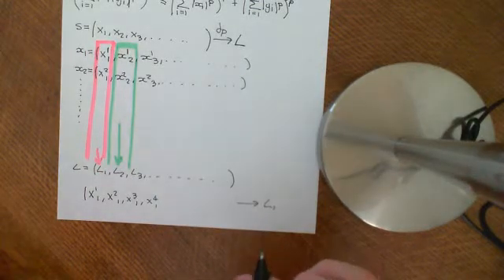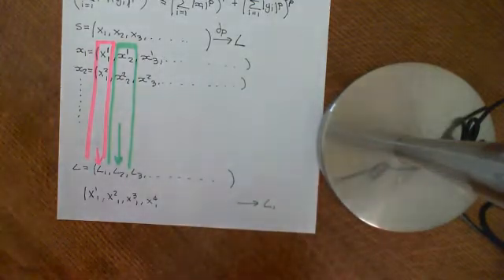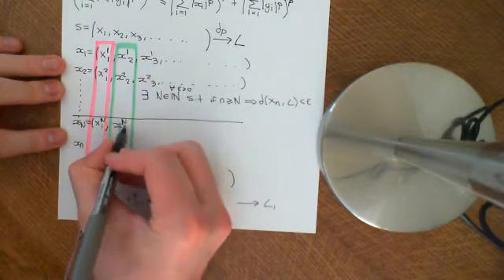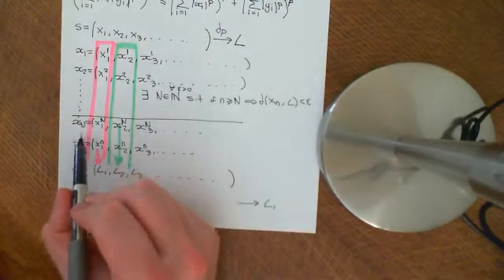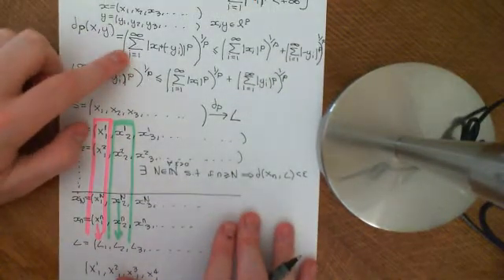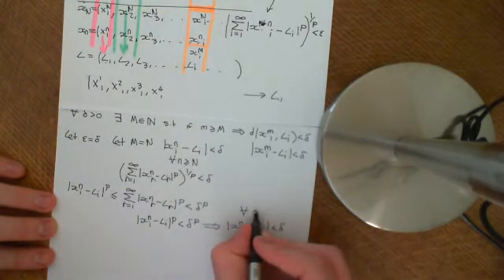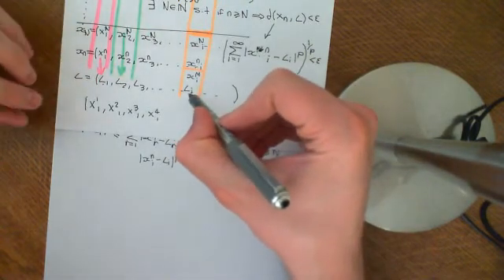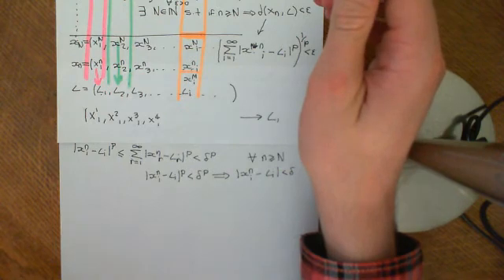Limits in the Lp Metric Space Part 2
We discuss the limits of sequences of sequences in the Lp space, seeing how if a sequence of sequences converges in Lp it implies that it converges to its pointwise limit, but that if a sequence of sequences has a pointwise limit it does not imply that it converges in Lp.